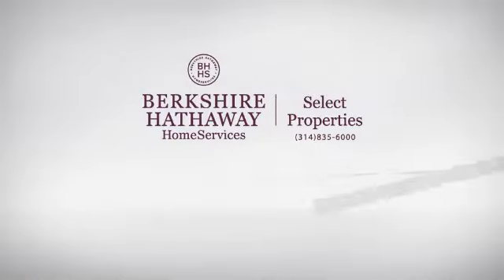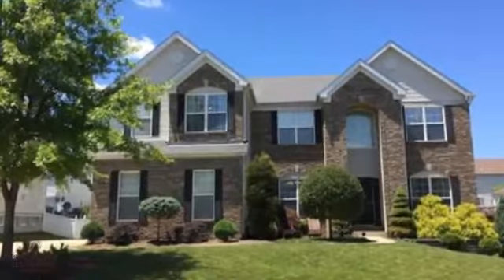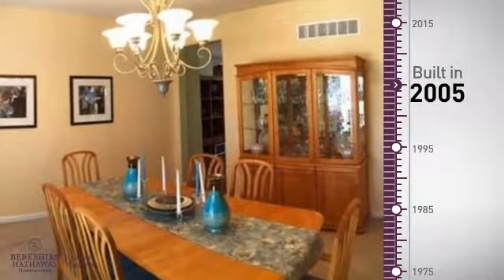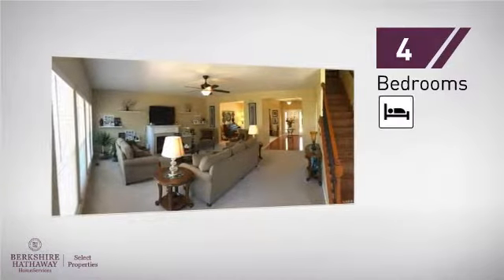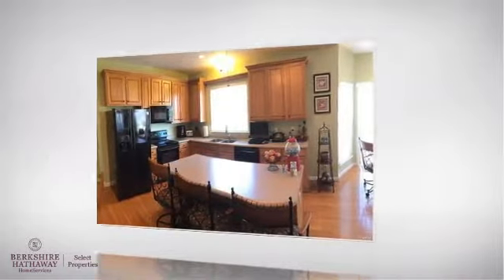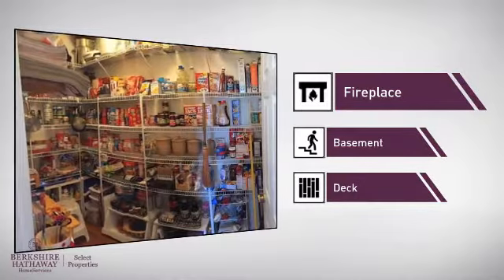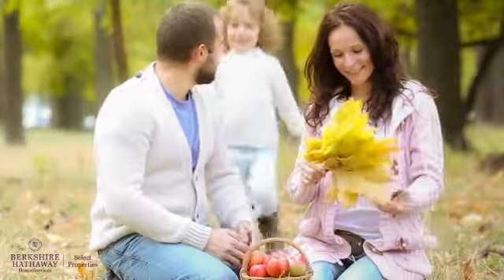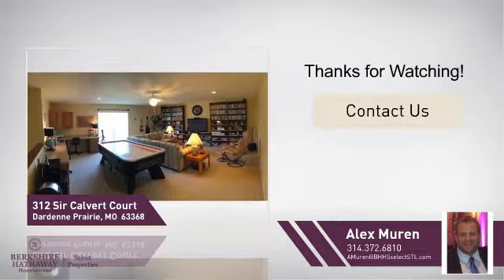Real Estate for sale in Dardenne Prairie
MLS#:17052013 Address:312 Sir Calvert Court  Dardenne Prairie 63368 Welcome to 312 Sir Calvert Court in Dardenne Prairie, MO!!! The grand entry foyer is the gateway to the music room (or den) and living room with fireplace and a wall of windows on the right and the inviting dining room and kitchen on the left of the entry hall. The kitchen features a large island with seating and a huge walk-in pantry. There is a half bath on this level as well as a laundry room and an office. On the second floor, you find the very functional family room. There are three good-sized bedrooms on the second level as well as an impressive master suite with his and hers closets, large tub and separate shower, and two sinks. There is a great basement that can be used for storage and the three car garage provides even more storage. The immaculately landscaped yard is beautiful and there are leveled decks in the back along with a childrenâ€™s play area. This home IS the place for you as it is close to shopping and restaurants and is in the Fort Zumwalt school district.